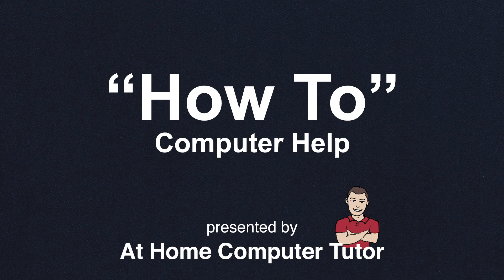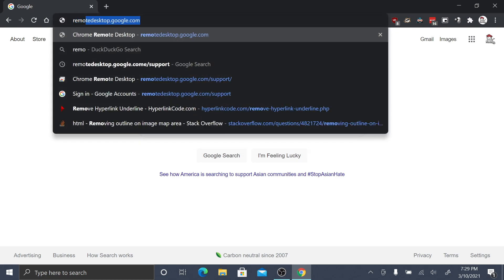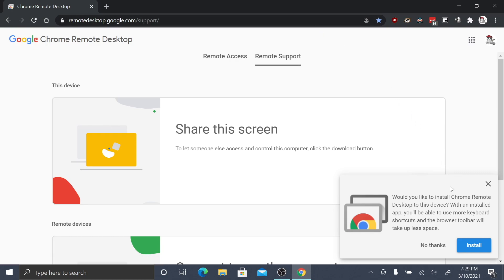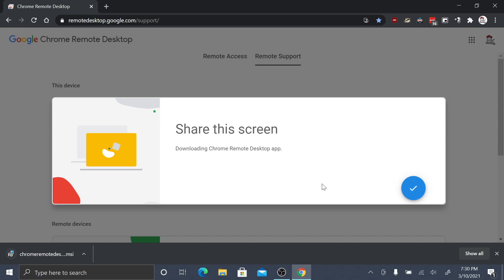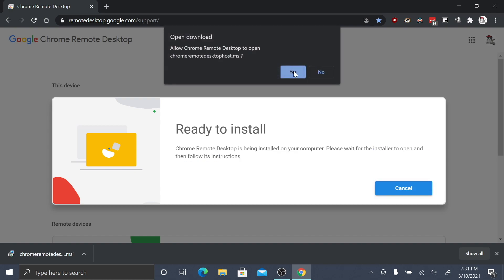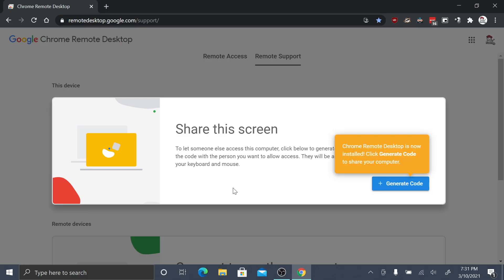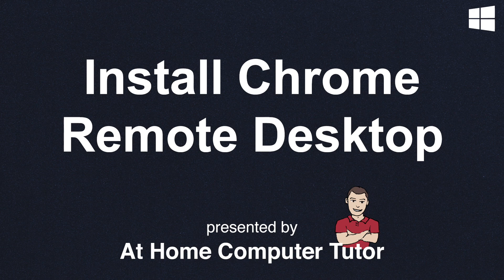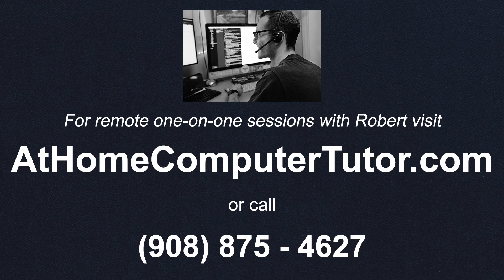Install Chrome Remote Desktop - Windows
In this video, we'll go over how to Chrome Remote Desktop on your Windows computer